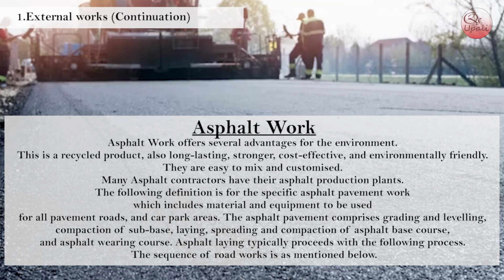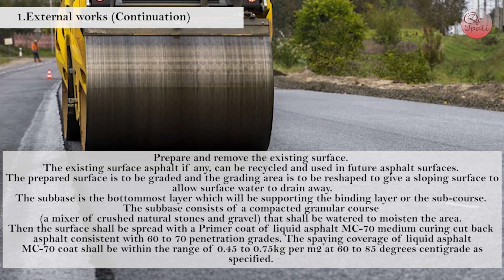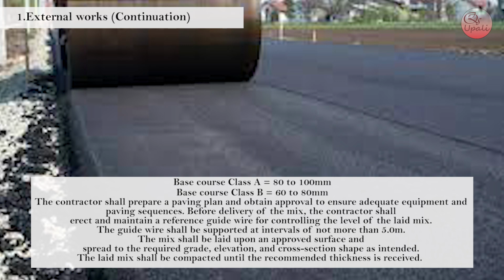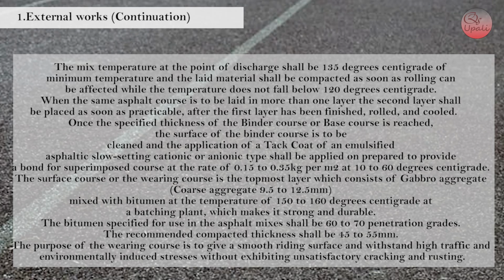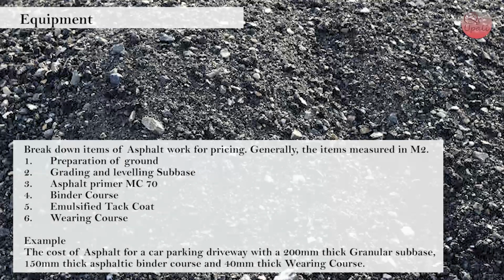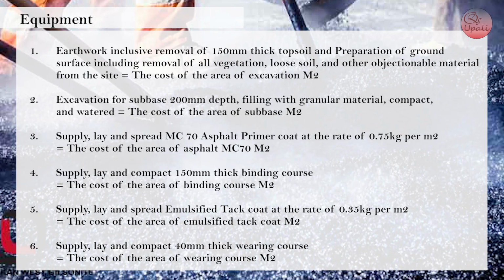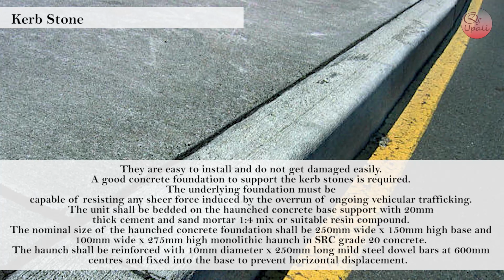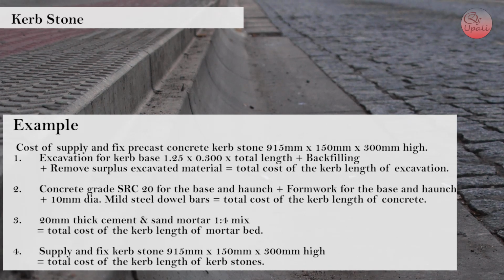QSUpali Practice in the System S01 EP27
1. External works (Continuation)
Asphalt Work
Asphalt Work offers several advantages for the environment. This is a recycled product, also long-lasting, stronger, cost-effective, and environmentally friendly. They are easy to mix and customised. Many Asphalt contractors have their asphalt production plants. The following definition is for the specific asphalt pavement work which includes material and equipment to be used for all pavement roads, and car park areas. The asphalt pavement comprises grading and levelling, compaction of sub-base, laying, spreading and compaction of asphalt base course, and asphalt wearing course. Asphalt laying typically proceeds with the following process. The sequence of road works is as mentioned below.
Earthworks, underground utilities such as manholes, road gullies, duct banks, Lighting pole and road sign foundations, kerbs, compaction of subbase, primer coat, asphalt base course, tact coat, asphalt wearing course, and road marking. Work to be carried out after receiving all approvals for confirmation of compliance of aggregate, bitumen, base course and wearing course.
Prepare and remove the existing surface. The existing surface asphalt if any, can be recycled and used in future asphalt surfaces. The prepared surface is to be graded and the grading area is to be reshaped to give a sloping surface to allow surface water to drain away. The subbase is the bottommost layer which will be supporting the binding layer or the sub-course. The subbase consists of a compacted granular course (a mixer of crushed natural stones and gravel) that shall be watered to moisten the area. Then the surface shall be spread with a Primer coat of liquid asphalt MC-70 medium curing cut back asphalt consistent with 60 to 70 penetration grades. The spaying coverage of liquid asphalt MC-70 coat shall be within the range of 0.45 to 0.75kg per m2 at 60 to 85 degrees centigrade as specified. After the application, a minimum of 48 hours is required to lay the next binder or base course. The binder course or the sub-course consists of grabbo aggregate (coarse aggregate 25 to 37.5mm) or limestone mixed with bitumen at the temperature of 150 to 160 degrees centigrade at a batching plant, which makes it strong and durable. The bitumen specified for use in the asphalt mixes shall be 60 to 70 penetration grades. The binder course is specified for heavy, very heavy, and extra heavy loading. The types of bituminous paving mixes and the thickness shall be designated on the project drawings or in the contract documents. The recommended compacted layer thicknesses are as follows.

Equipment
The asphalt mixture shall be fed to the paver using a windrow elevator. The equipment for spreading and finishing the asphalt mixtures shall be of mechanical, self-powered controlled floating screed type. The machine shall be capable of spreading and finishing the mixture true to line grade and the required crown. The pavers shall have adjustable operational speed of spreading and finishing from 3 to 6m per minute.
For compaction of mixtures at least three rollers shall be always required. One self-propelled pneumatic-tire and two self-propelled pneumatic steel wheeled to provide specified asphalt course density, and surface characteristic in an orderly, efficient, and continuous manner. To prevent adhesion of the mix to steel wheeled rollers the wheels shall be kept properly moistened.

Example
The cost of Asphalt for a car parking driveway with a 200mm thick Granular subbase, 150mm thick asphaltic binder course and 40mm thick Wearing Course.

Kerb Stone
Kerb Stone refers to a horizontal precast concrete element used to edge and separate sidewalks, driveways, and roads from adjacent landscapes. It prevents soil erosion and protects the pavement from damage due to various weather conditions. Kerbs stones also help in directing water flow and draining it to the drainage system. Kerb stone design is available in various sizes, shapes, and colours. Generally, most straight kerbs are 915mm in length x 150mm in width x 300mm in height. Mainly there are two types of kerb stones Flush kerb and Upstand kerb. They are easy to install and do not get damaged easily. A good concrete foundation to support the kerb stones is required. The underlying foundation must be capable of resisting any sheer force induced by the overrun of ongoing vehicular trafficking. The unit shall be bedded on the haunched concrete base support with 20mm thick cement and sand mortar 1:4 mix or suitable resin compound. The nominal size of the haunched concrete foundation shall be 250mm wide x 150mm high base and 100mm wide x 275mm high monolithic haunch in SRC grade 20 concrete. The haunch shall be reinforced with 10mm diameter x 250mm long mild steel dowel bars at 600mm centres and fixed into the base to prevent horizontal displacement.
Generally, kerb stones shall be measured in linear meters.